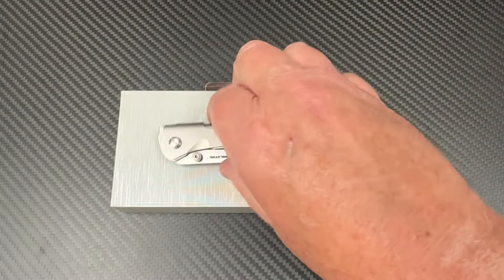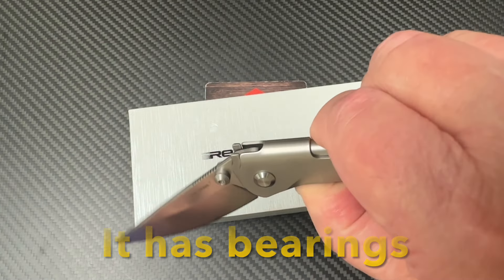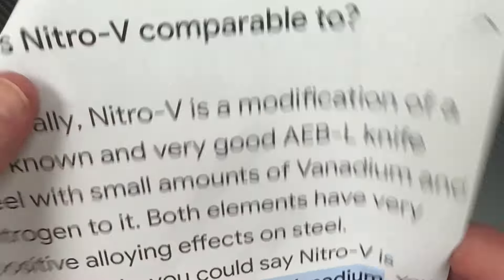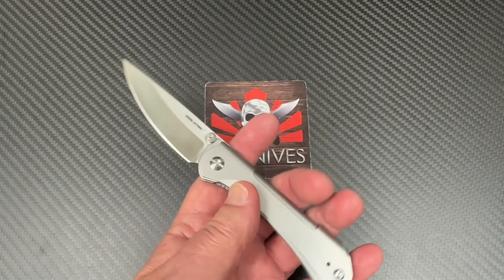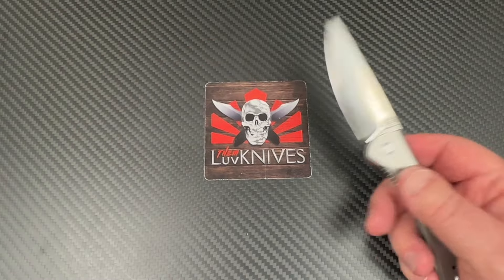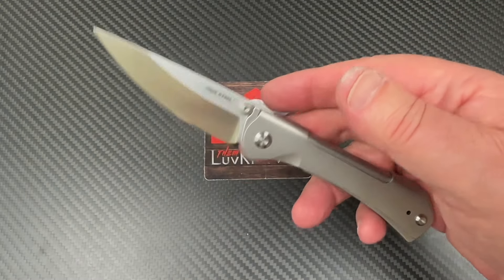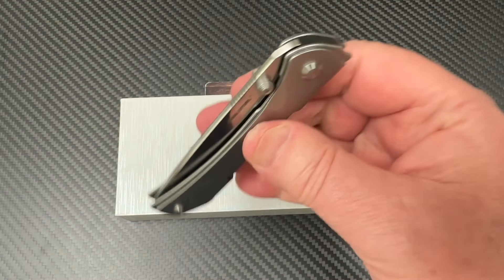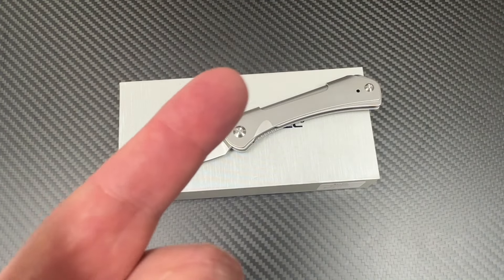Real Steel Sylph knife Poltergeist Works collaboration !!